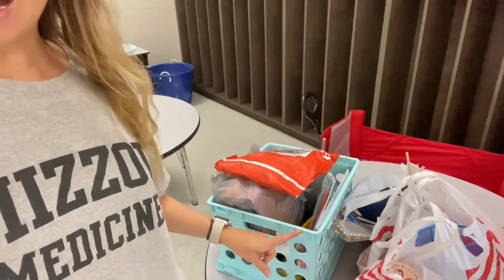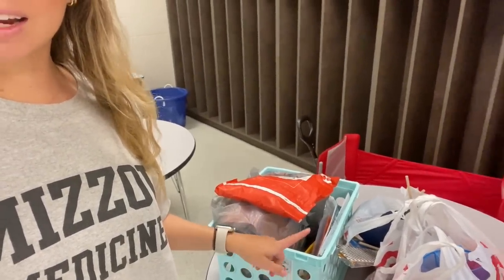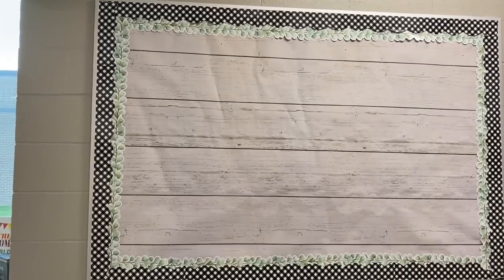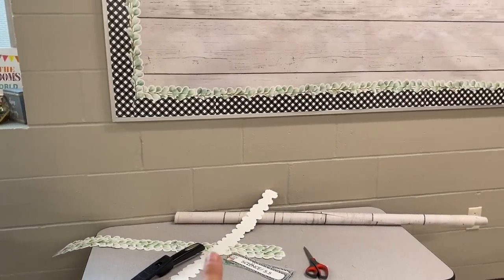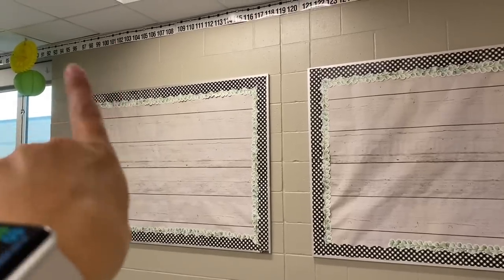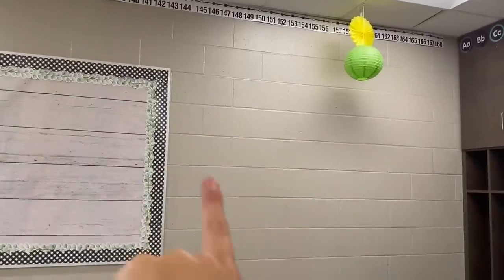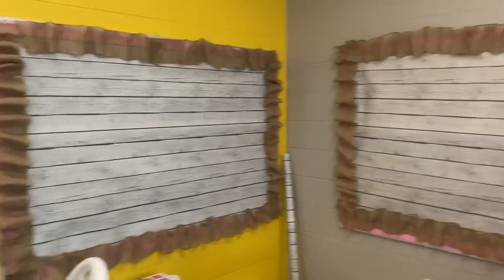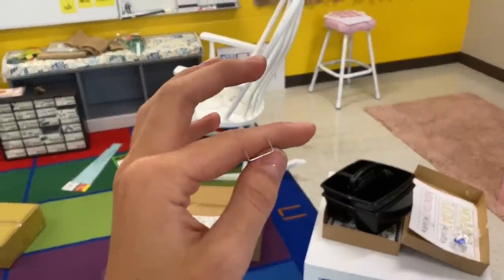CLASSROOM SET UP DAY 2 | VLOG | 2nd Grade Teacher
Hi guys!! ❤️
Today I take you through day 2 of my classroom set up series!

Today I finish my classroom library, put up all my bulletin boards + much more!

future videos  😊

Amazon Wishlist

Amazon Storefront: